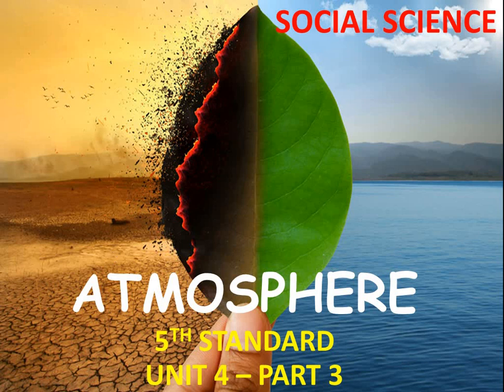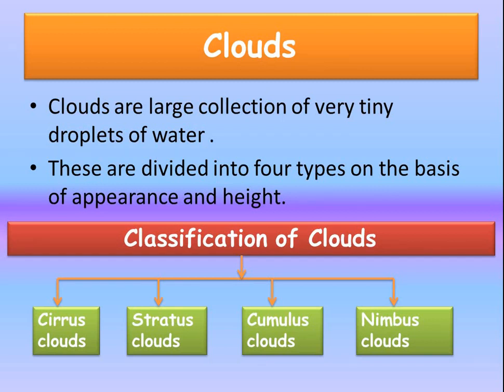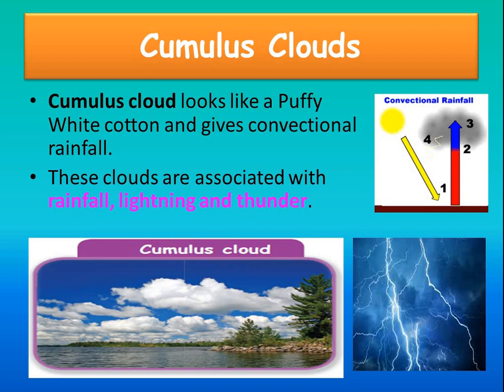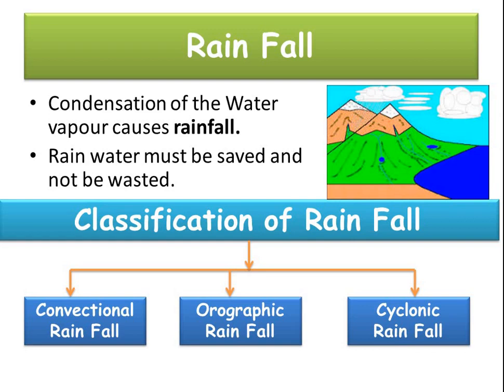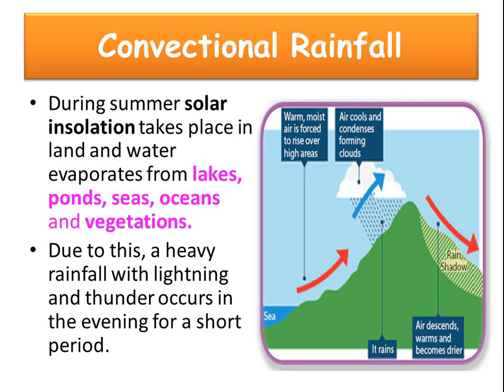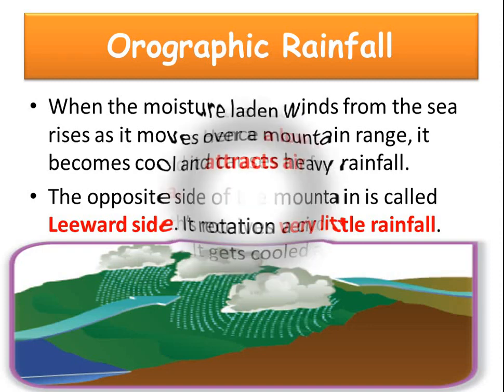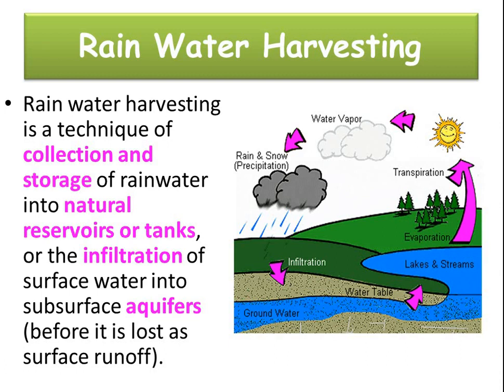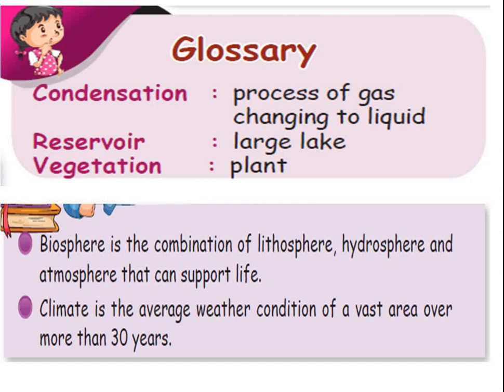ATMOSPHERE || CLASS - 5 TERM - 1 || UNIT 4 PART 3 || SOCIAL SCIENCE || MATRIC || Mrs. Sithara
ATMOSPHERE
UNIT-4 : PART -3 : CLASS - 5 :: Term - 1
MATRIC

TOPIC : ATMOSPHERE
CLASS: 5th STANDARD MATRICULATION (Samacheer Kalvi)
SUBJECT : SOCIAL SCIENCE